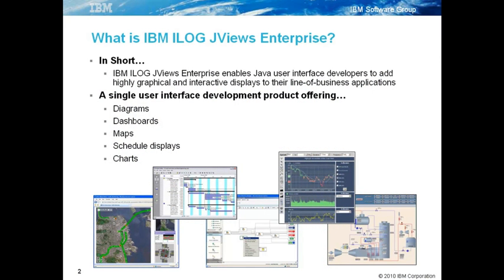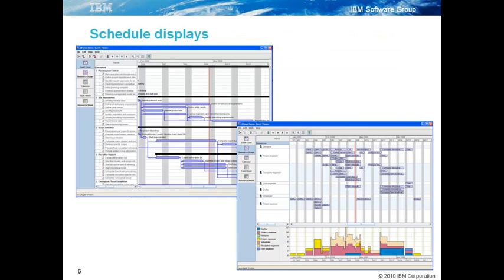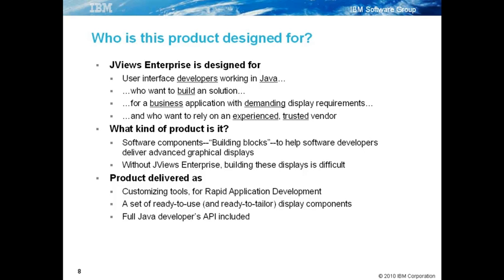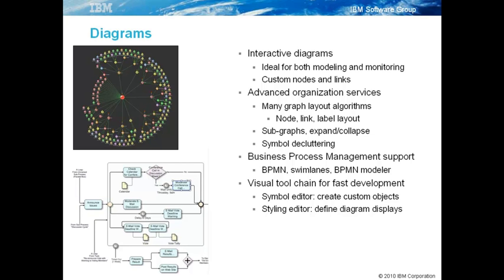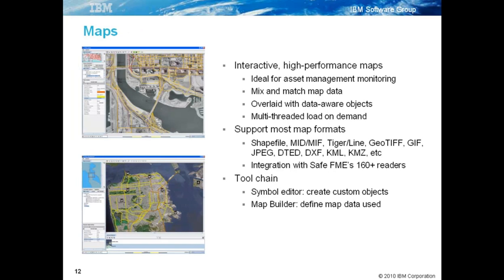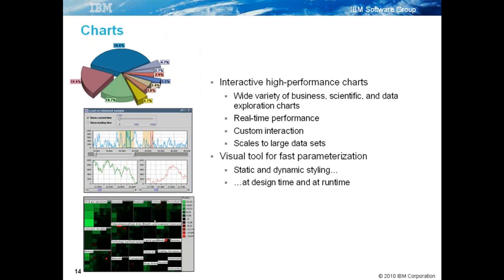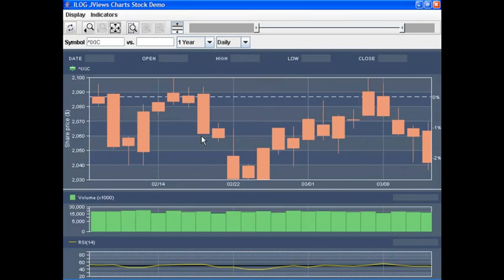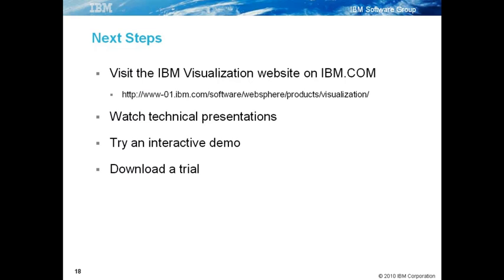IBM ILOG JViews Overview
Learn all about the Visualization flagship product, IBM ILOG JViews Enterprise, in this 20 minute introductory video. You'll see how this product can be used to create diagrams, dashboards, maps, schedule displays and charts. This video is aimed at user interface developers, project leads, and managers.